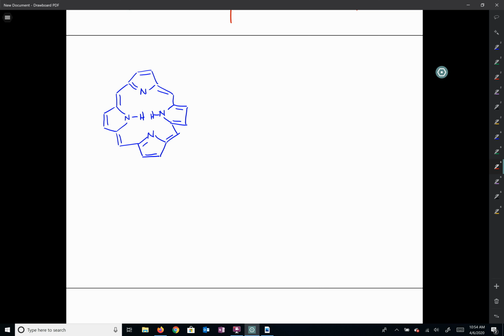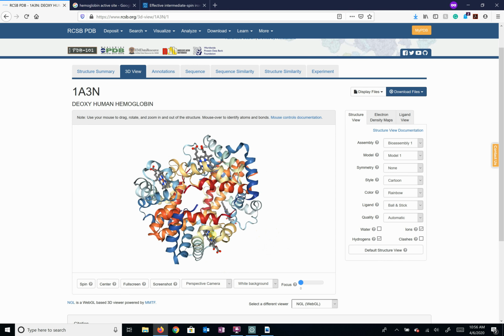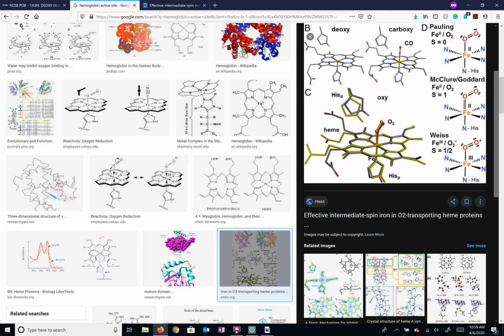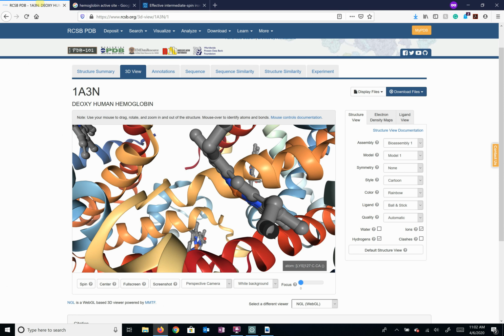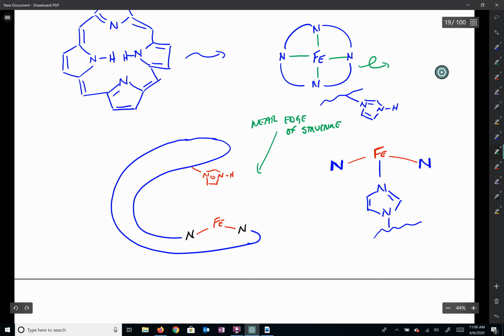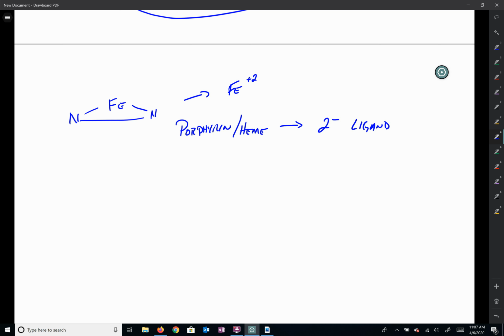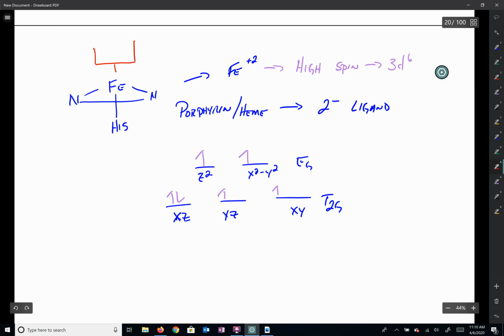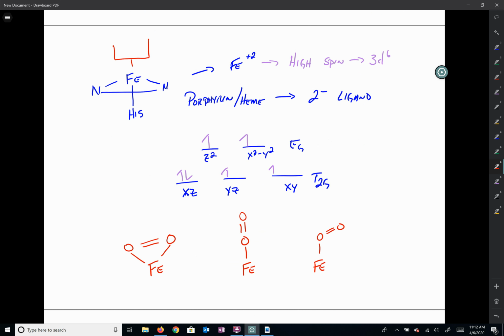Hemoglobin Part 1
BioInorganic Chemistry - Spring 2020
Ave Maria University
PDB, Structure, Ligands